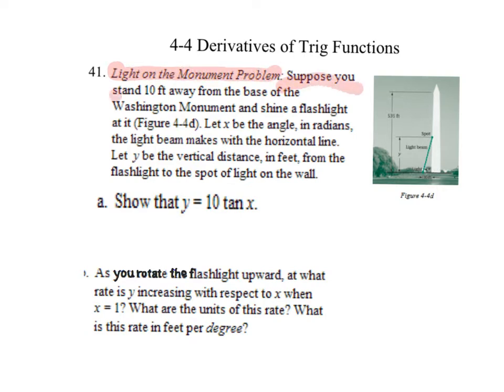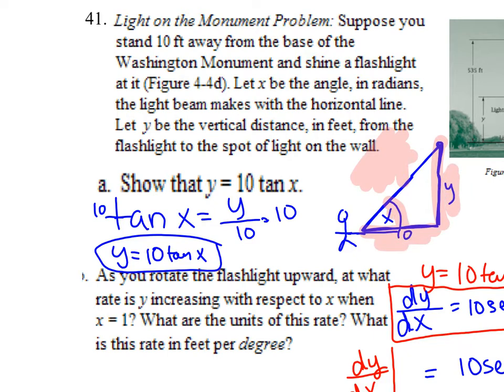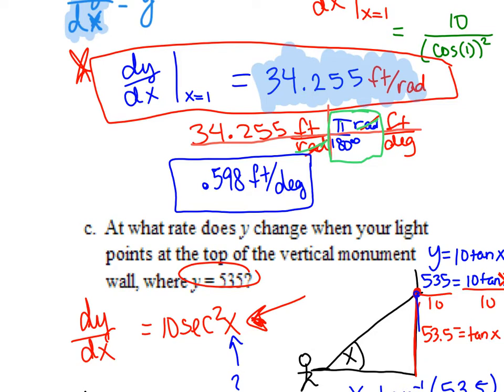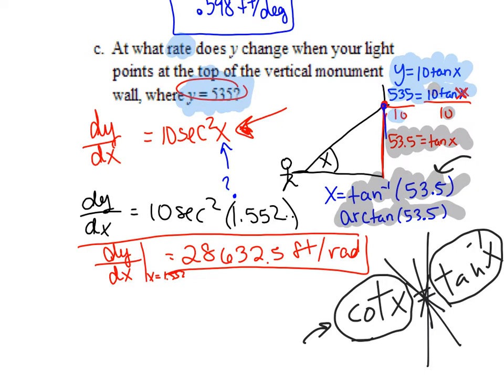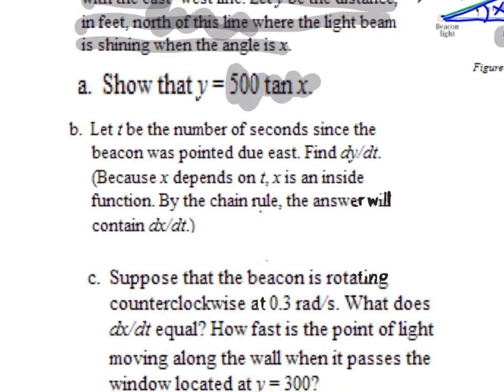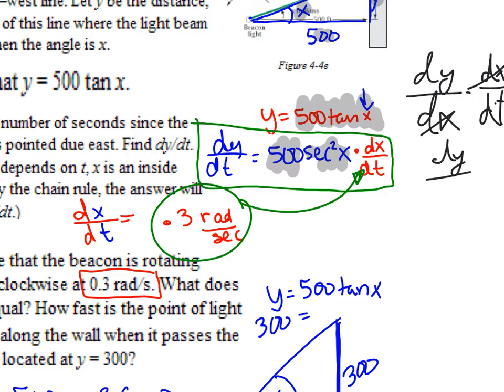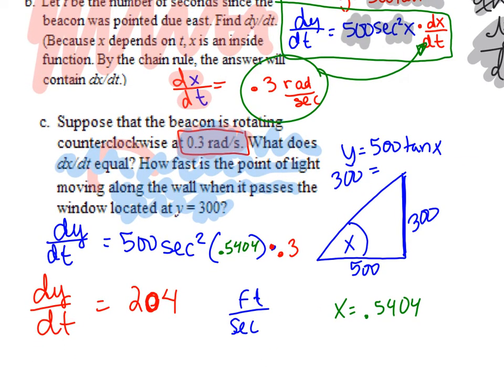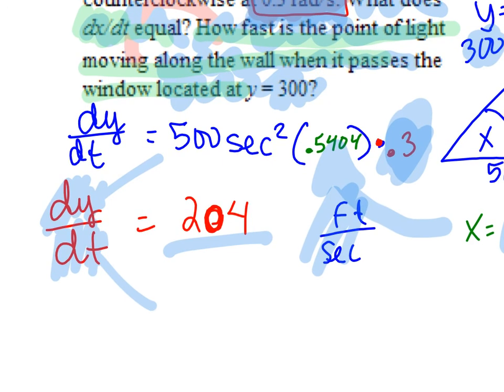4 4 part 2